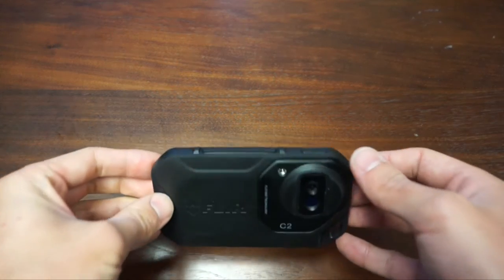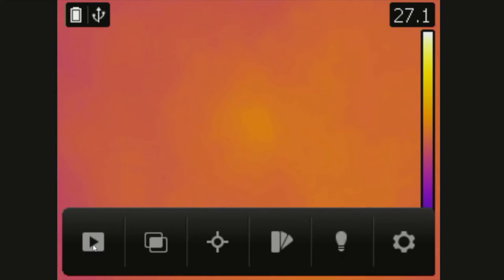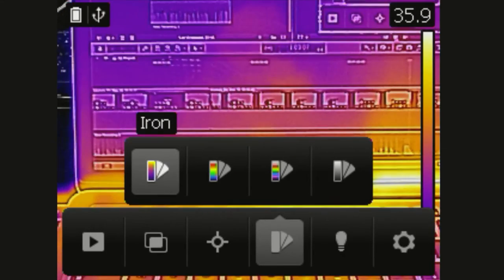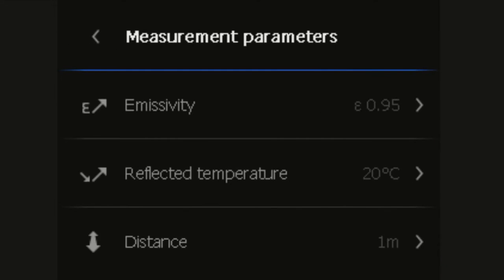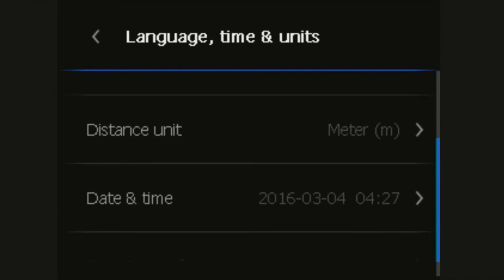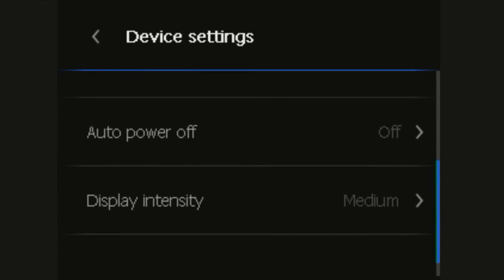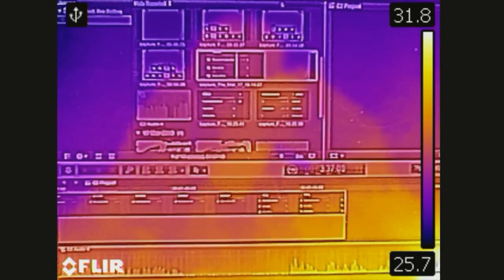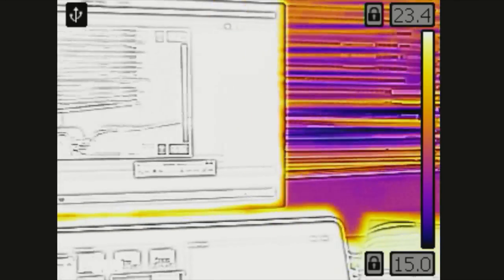FLIR C2 How to tutorial video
A short tutorial video on the menu items of the FLIR Ex Series cameras and in particular the FLIR E8, produced